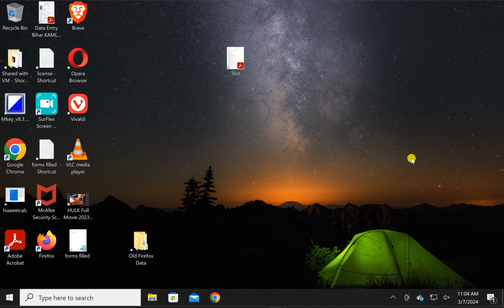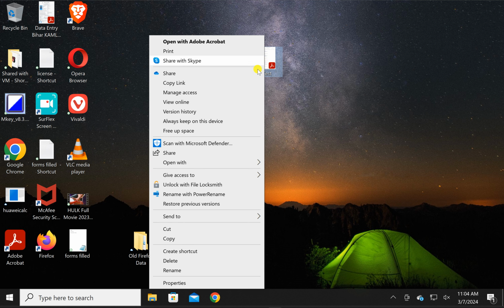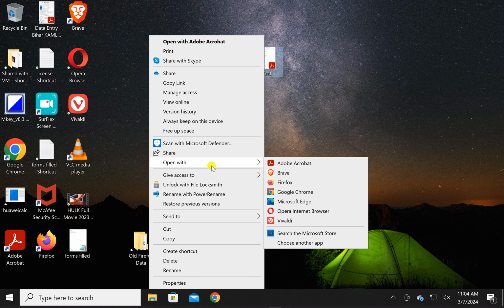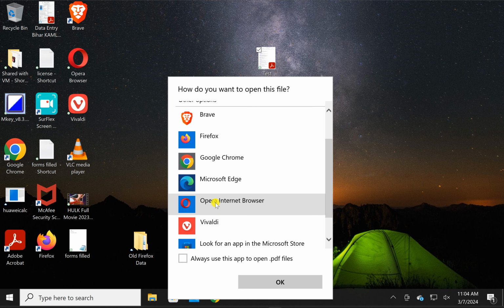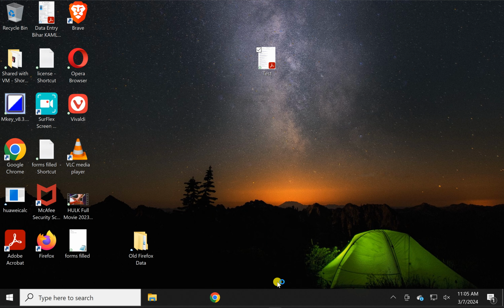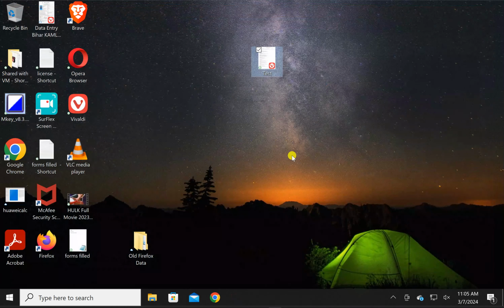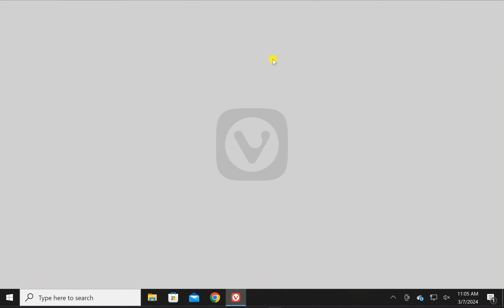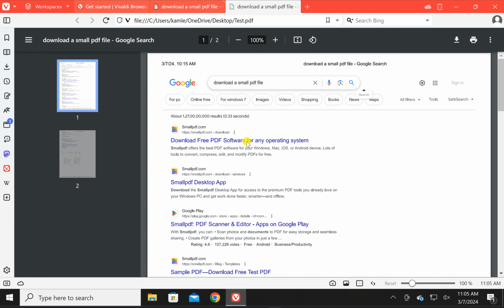How to Set Vivaldi Browser as Your Default PDF Viewer on Windows 10 | GearUpWindows Tutorial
Title: "Set Vivaldi Browser as Your Default PDF Viewer on Windows 10 [Easy Guide]"

Description:
Welcome to GearUpWindows! In this tutorial, we'll show you how to make Vivaldi Browser your default PDF viewer on Windows 10. If you're a Vivaldi enthusiast looking to streamline your PDF viewing experience, this guide is for you!

Setting up Vivaldi as your default PDF viewer is a simple process that can greatly enhance your browsing and document management workflow. We'll take you through the step-by-step process, ensuring you can seamlessly open and manage PDF files directly in your favorite browser.

Whether you're new to Vivaldi or a seasoned user looking to optimize your setup, our easy-to-follow instructions will have you up and running in no time. Say goodbye to the hassle of switching between applications and hello to a more efficient way of accessing and interacting with your PDF documents.